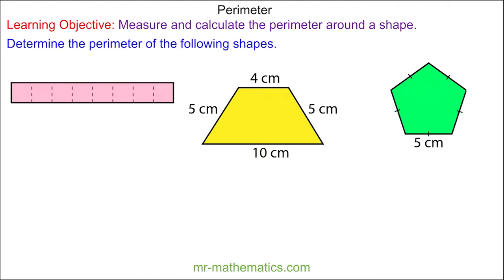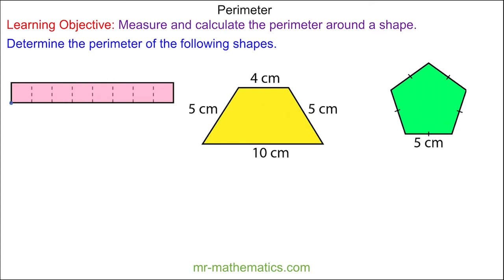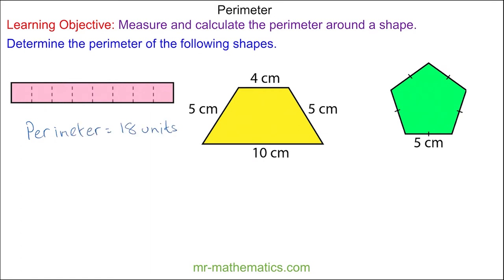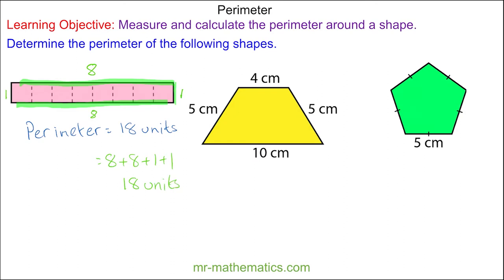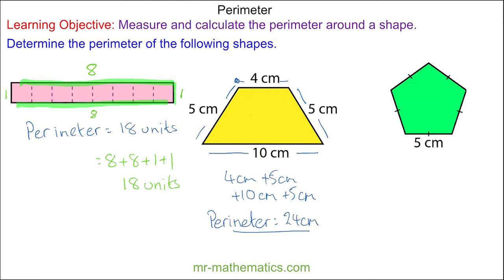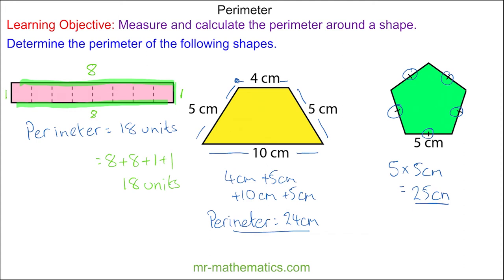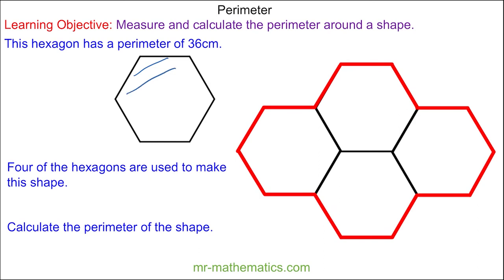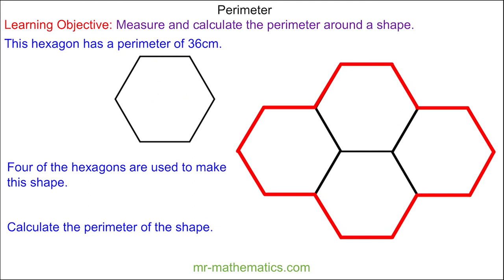Perimeter of Shapes - Mr Mathematics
Perimeter and Area: Lesson 1 of 5: Perimeter of Shapes